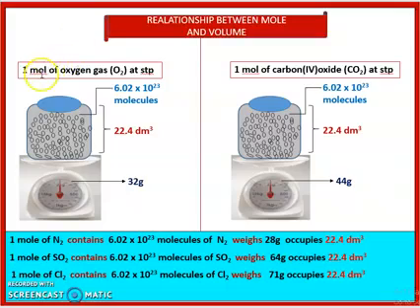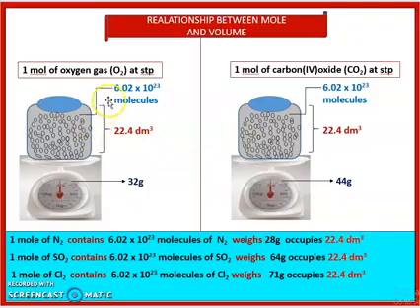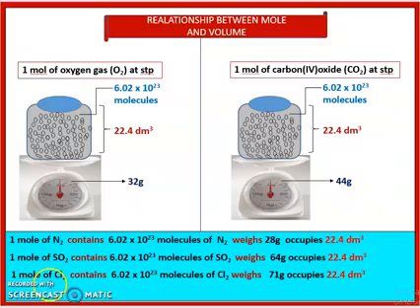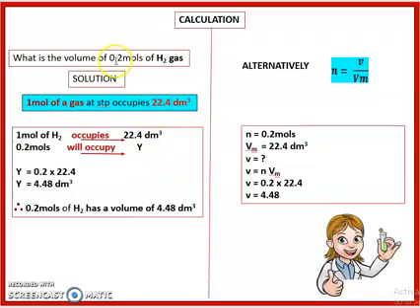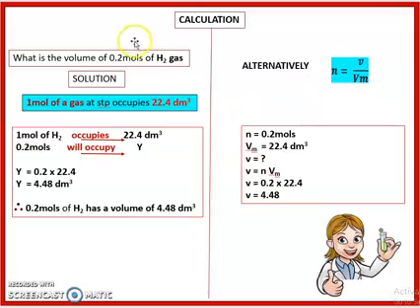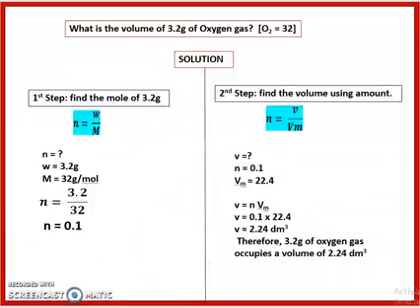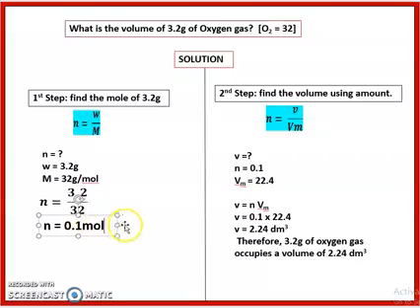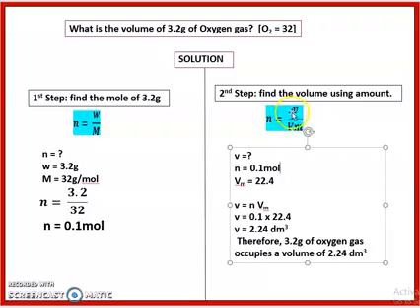The Mole 3.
Relationship between mole and volume (At standard temperature and pressure)